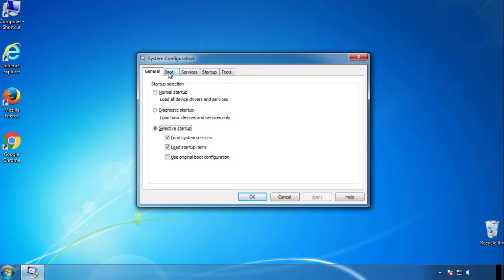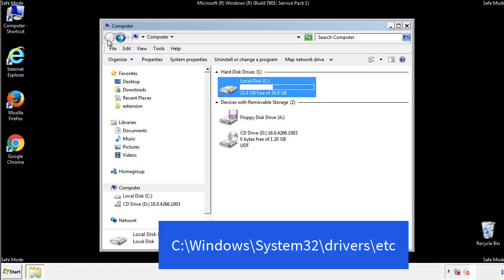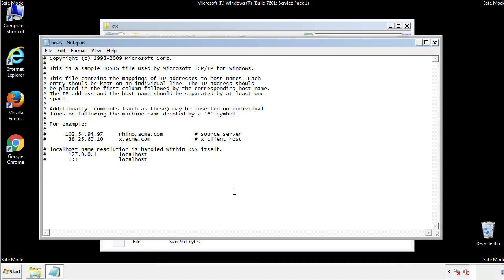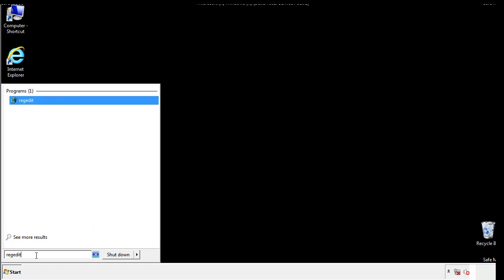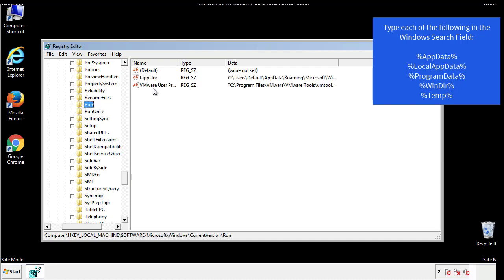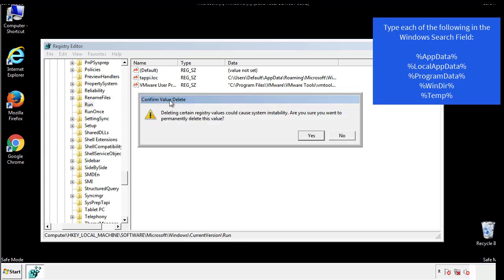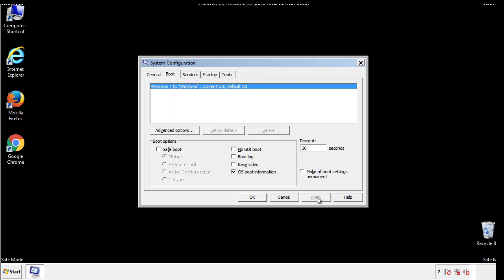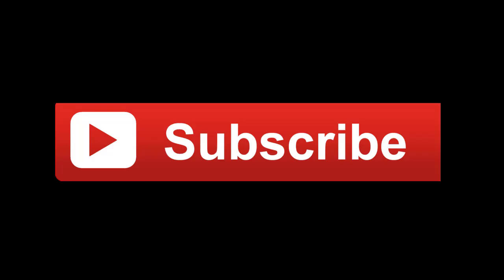Eeyu File Virus Ransomware [.Eeyu ] Removal and Decrypt .Eeyu Files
.Eeyu File Virus Ransomware Removal (+.Eeyu File Recovery)

How to remove Eeyu ransomware (Virus Removal Guide)
.Eeyu Files Virus (STOP) – How to Remove + Restore Files
Remove Eeyu Ransomware and Decrypt .Eeyu Files
Remove .Eeyu Virus (File Recovery+ Ransomware Removal)
.Eeyu File virus - Remove It and Recover Files
How to remove Eeyu Ransomware - virus removal steps
.Eeyu Files (STOP Ransomware) – Remove + Restore Data
.Eeyu file virus ransomware (Restore, Decrypt .Eeyu extension files)
.Eeyu file virus Removal Guide – Help To Decrypt Your Files
Guide – How Do I Decrypt .Eeyu File Extension Virus
.Eeyu file virus Removal Guide +File Recovery
How to Remove .Eeyu Ransomware and Restore .Eeyu Files
Get Rid of .Eeyu file virus (Remove Ransomware + Recover Data)
Remove .Eeyu file virus And Recover Encrypted Files
Remove Eeyu ransomware and retrieve the encrypted files
How To Uninstall .Eeyu file virus From PC
How to Get Rid of .Eeyu file Virus Effectively?
How To Delete .Eeyu file virus From PC
Uninstall .Eeyu ransomware from Windows 10
Remove .Eeyu ransomware virus (+File Recovery)

Howtoremoveguide